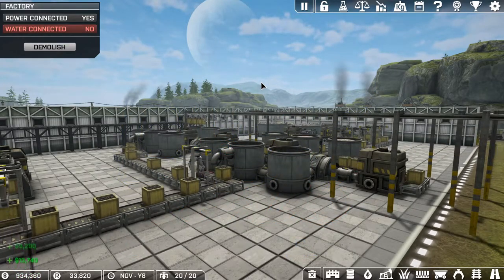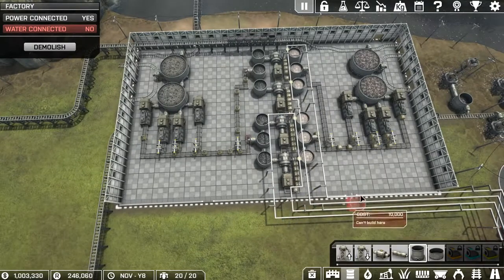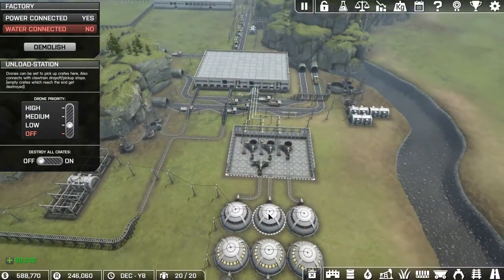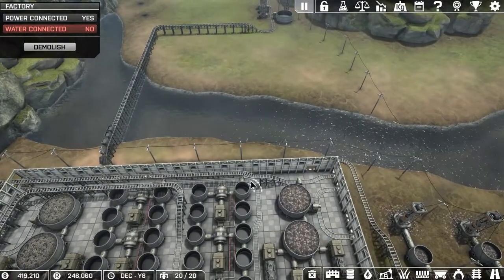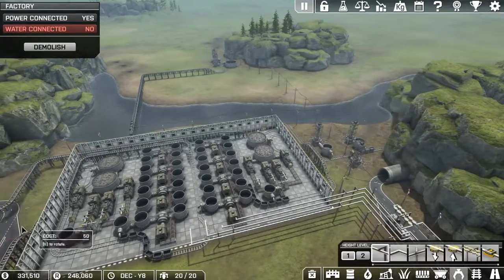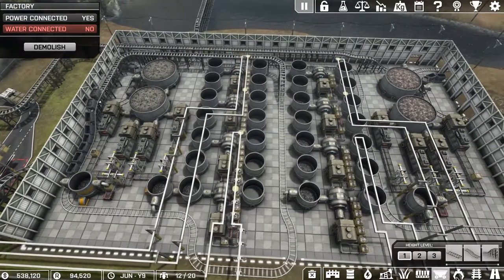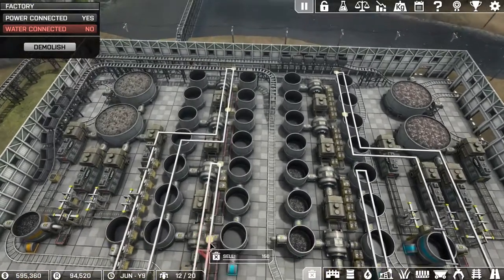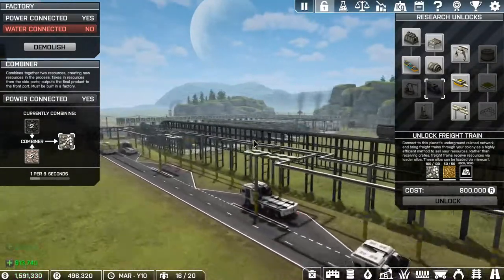Remote Connections - Automation Empire - 07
More Road. More Connections. More Steel!
Increasing steel production and export.